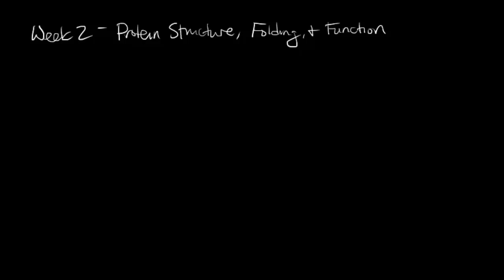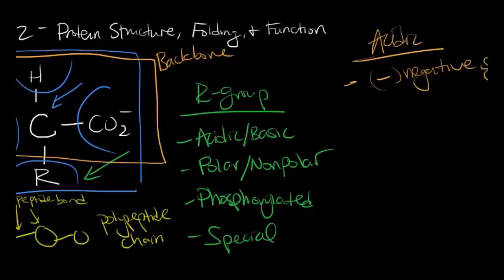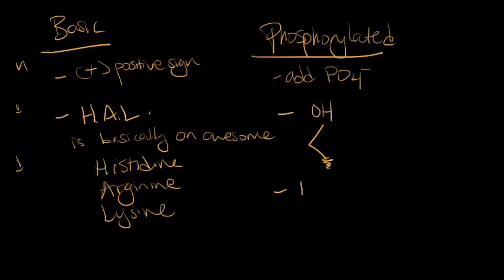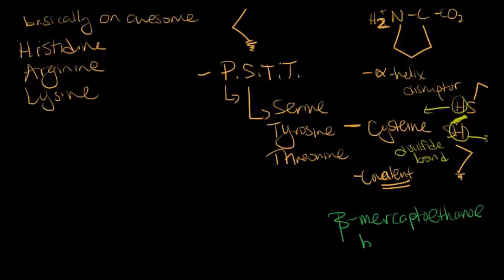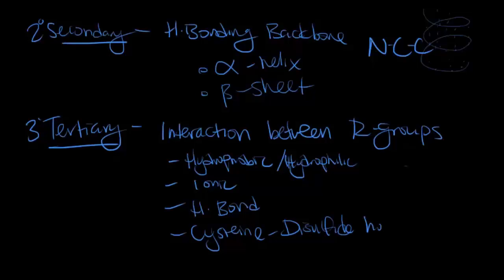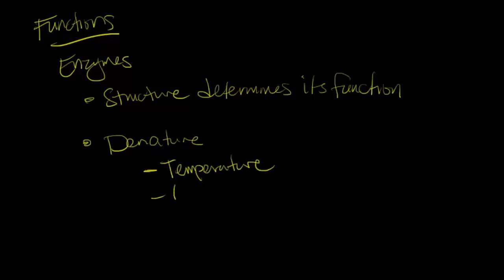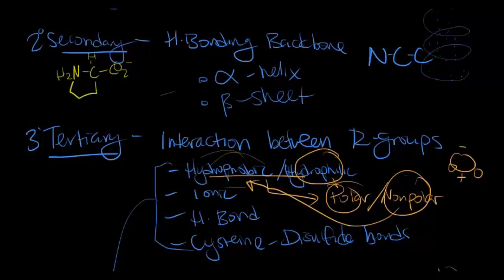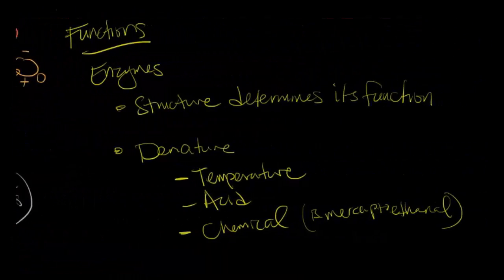Week 2 - Protein Structure, Folding, and Function | Part 1 | Concepts - by Jonny Liu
This is a review to help you prepare for the final. This Khan Academy-style video is on Protein Structure, Folding, and Function. Let me know if this helped!